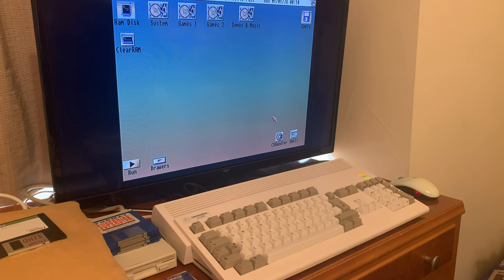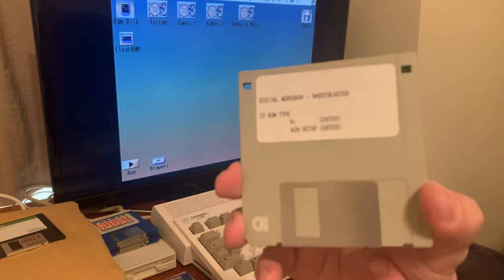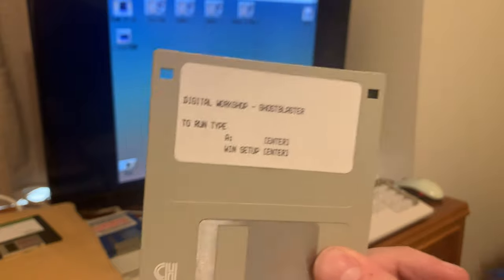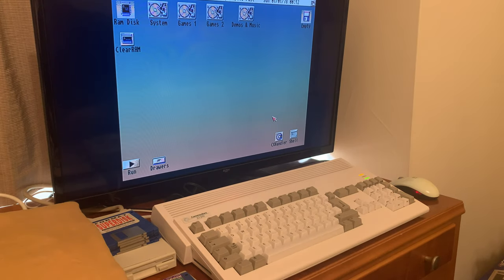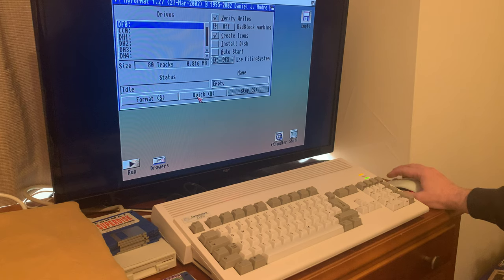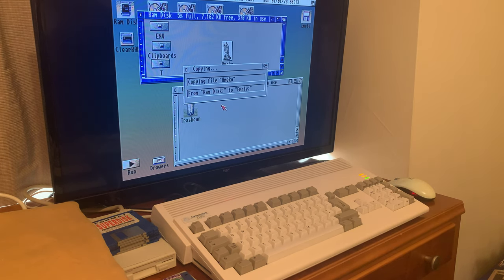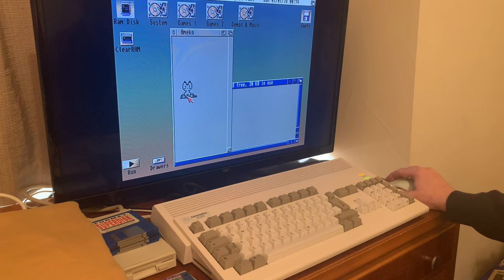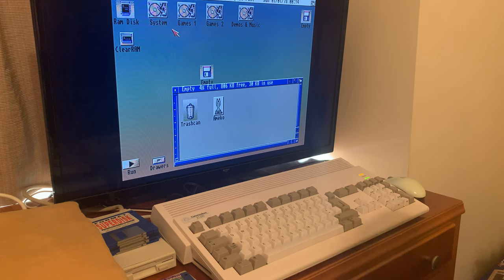Using high density (HD) floppies on a standard amiga floppy drive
This video covers using high density floppy disks on a regular Amiga drive.